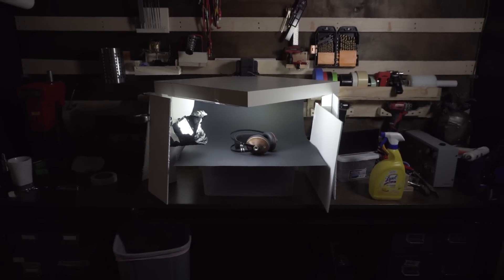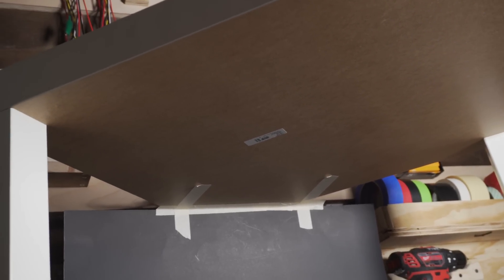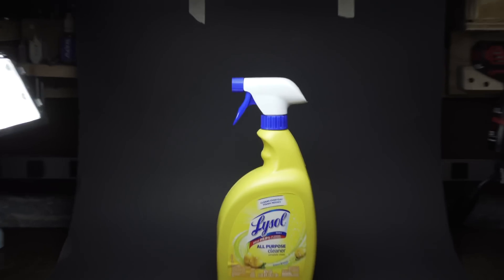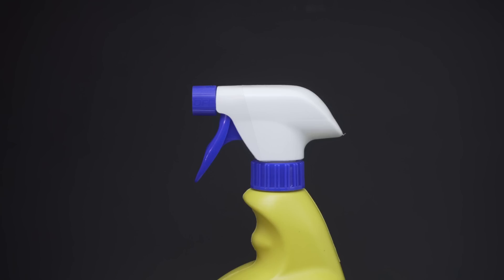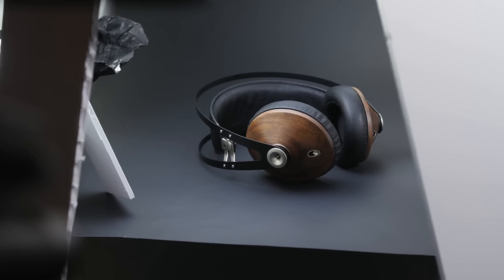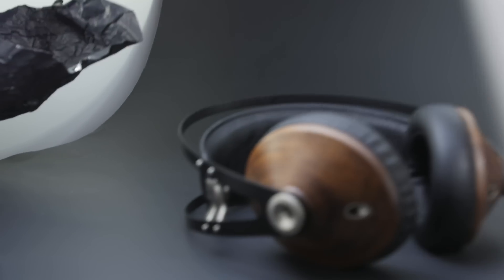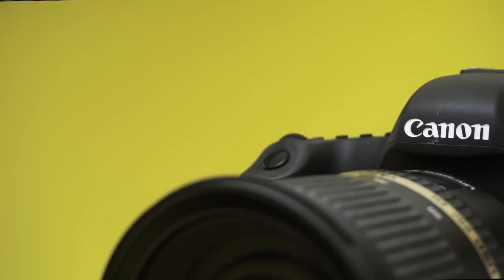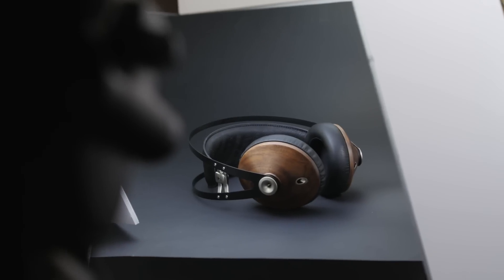$8 Ikea Table Into Product Shot Booth For Videos and Photos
See how I took an $8 Ikea LACK table and turned it into a killer product booth! All you need is a table, some foam core and a light.
With this setup you can get some incredible product shots on a budget.

SUPPLIES NEEDED

Ikea Lack Table
You can really use anything for a frame like I mentioned in the video.

Video Light on Amazon (PAID LINK)

Ball Head for Light on Amazon (PAID LINK)

Foam Core on Amazon (PAID LINK)

Paper background on Amazon (PAID LINK)

Black Wrap on Amazon (PAID LINK)
Could also just use black foam core board.

Several people have asked about the headphones I used. You can learn more about them here:
They are made by Meze and are made with real hardwood!